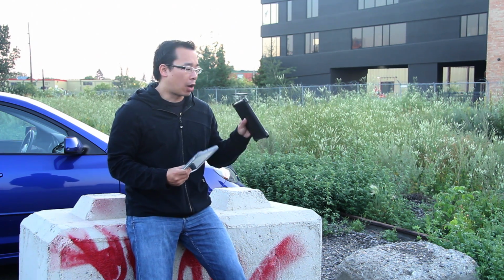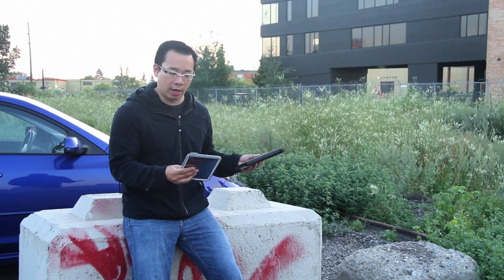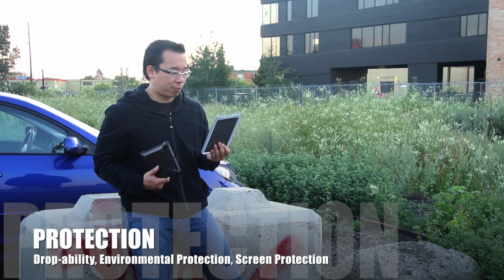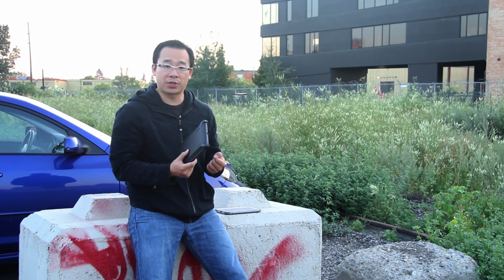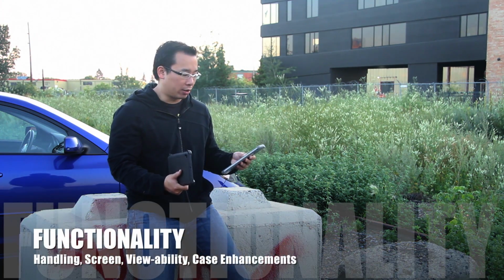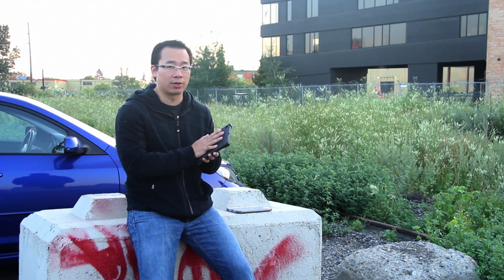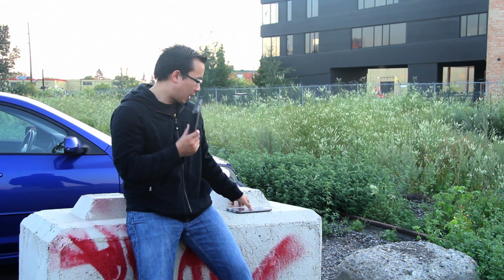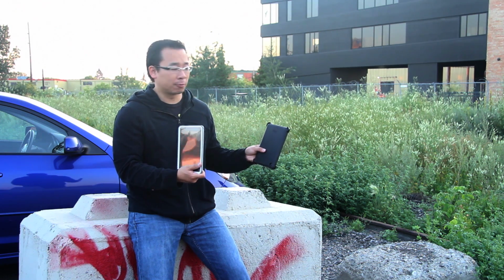Lifeproof Fre Case V. Otterbox Defender Case for the iPad Mini Comparison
This is a comparison review between the Lifeproof Fre Case and the Otterbox Defender Case for the iPad mini. Both cases are rugged and provide great protection for your iPad mini. The Lifeproof Case is fully water and dust proof, but much thinner and less bulkier then the Otterbox Case. The Otterbox case on the other hand seems to be more resilient to the damage from drops and others testing that we have put it through for over 8 months of usage. The Otterbox is dust and water resistant only, and it also contains an additional enhancement which is the front cover plate. This plate acts as a extra protection for the front screen and also as a stand for the iPad mini.

We recommend both cases, they are very well designed, and they have little impact on the native functionality of the iPad mini. It will depend on you to choose which you prefer.

Want more comparisons for cases for the iPad Mini?
Rugged iPad Mini cases - Griffin Survivor vs. Otterbox Defender vs. Gumdrop Drop Tech

Full review - Lifeproof Fre Case for iPad mini
Eh? Rating Score = 4 / 5

Full review - Otterbox Defender for iPad mini
Eh? Rating Score =

website will be live at the end of Summer 2013, where we will post more information about each review and our Eh? Rating System that we use to provide you with the final score that we rated the cases with.

MOBILE REVIEWS EH?